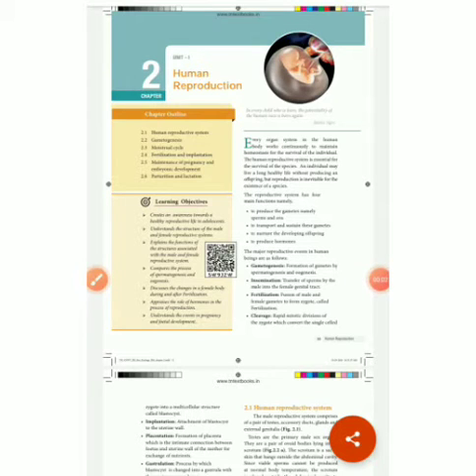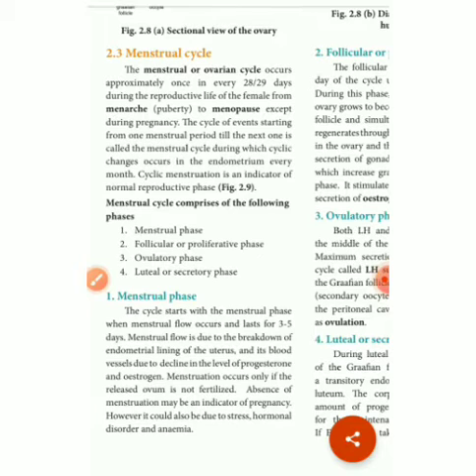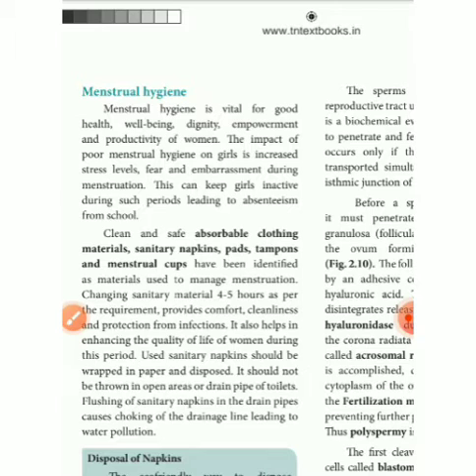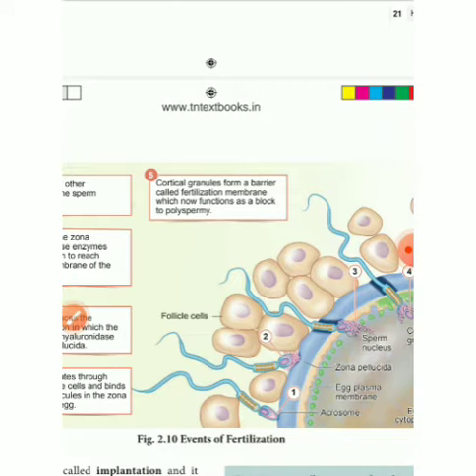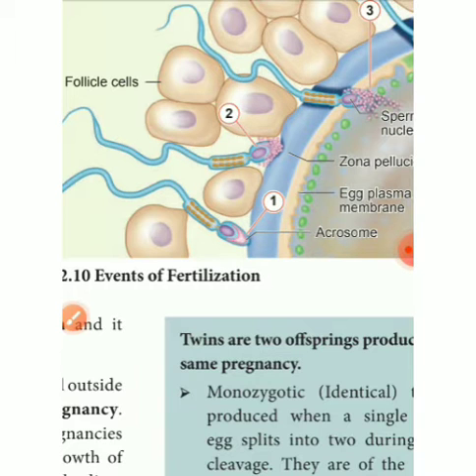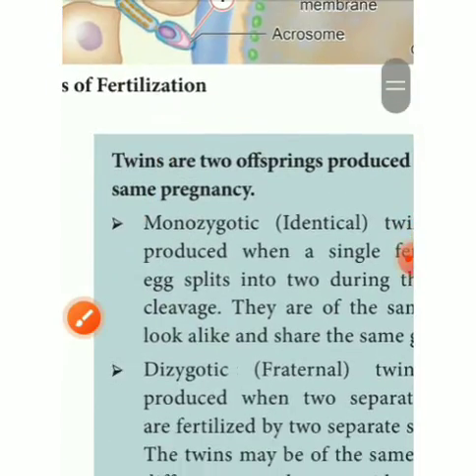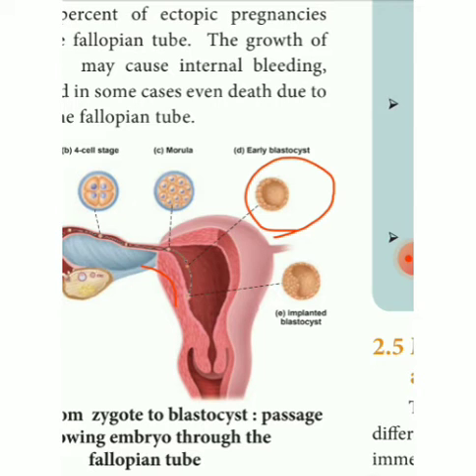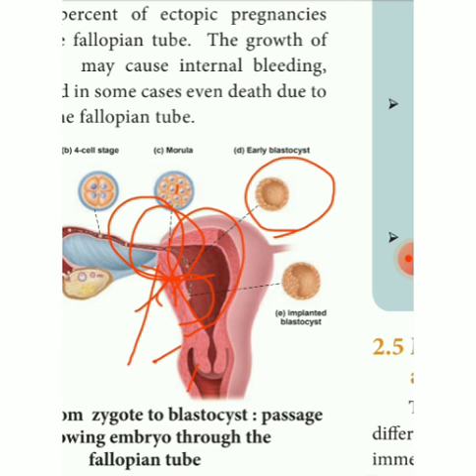zoology chapter 2